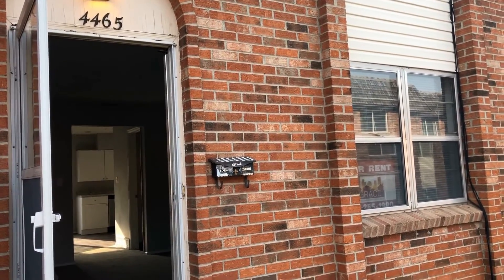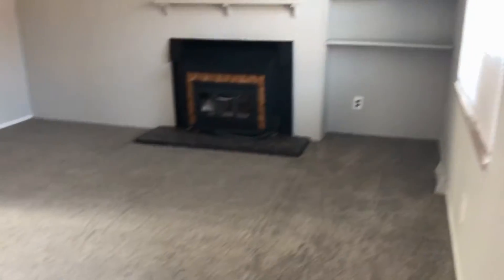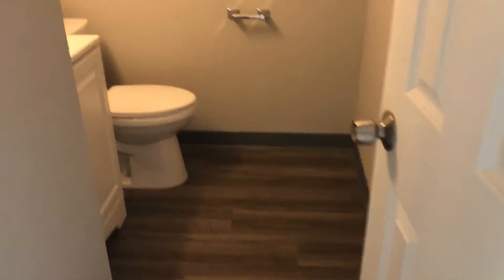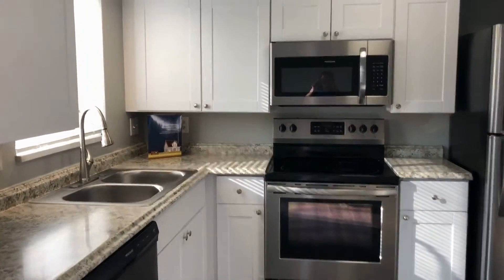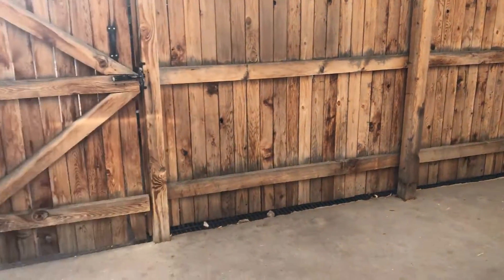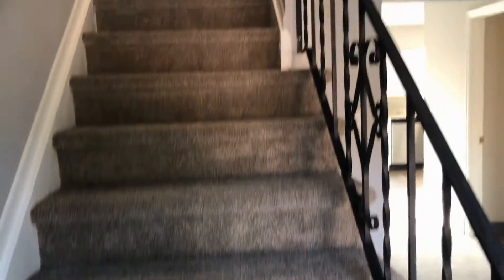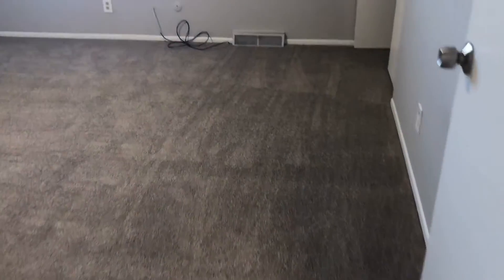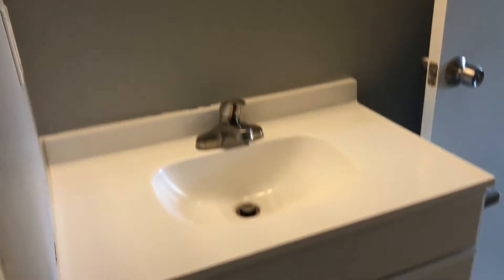Denver Townhomes for Rent 2BR/1.5BA - 4465 S Lowell Blvd by Grace Property Management & Real Estate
This is a beautiful 2-bedroom, 1.5 bathroom townhouse in the Fort Logan neighborhood. This unit is fully updated. Enjoy the spacious living room with new carpet flooring and large windows that let in natural light. The great-sized eat-in kitchen includes a set of stainless steel appliances, white cabinets, ample countertops, vinyl flooring. Upstairs are the two nice-sized bedrooms, a full bath, plenty of closet space, and laundry hookups. There is also a partially finished basement, great for family room space. Other features are the private patio off the kitchen, easy access to carport, and a community pool. This has a great location close to Arapahoe community college, shops, restaurants, and bike paths. This might be the perfect property for you!

2200 E 104th Ave Suite #105, Thornton, CO 80233, United States